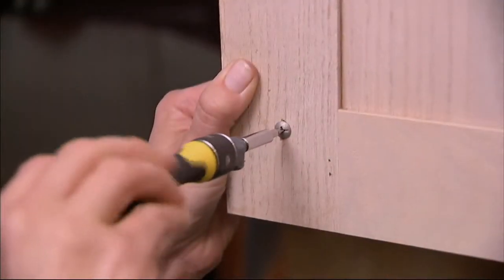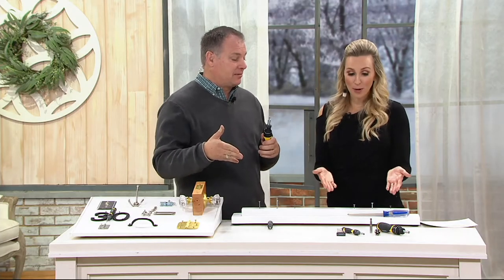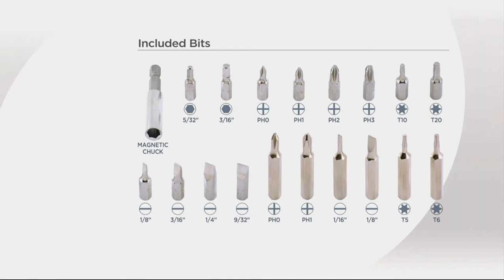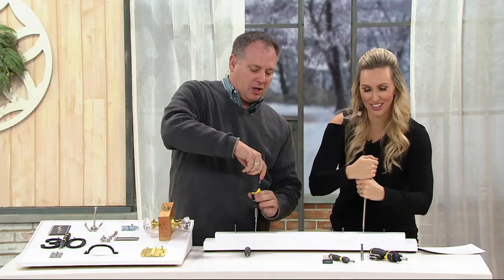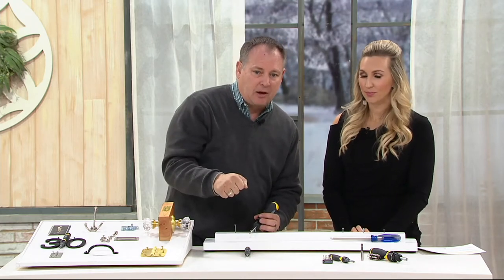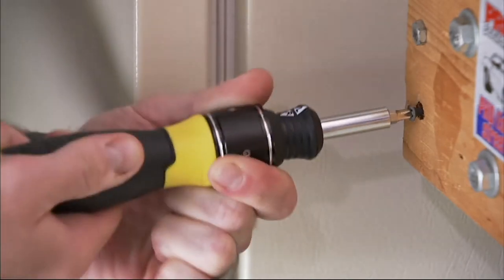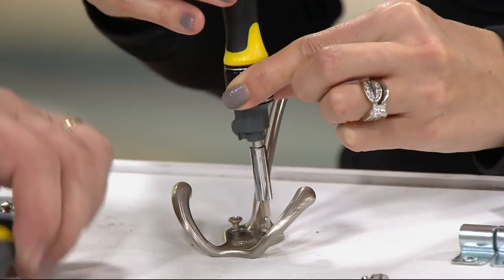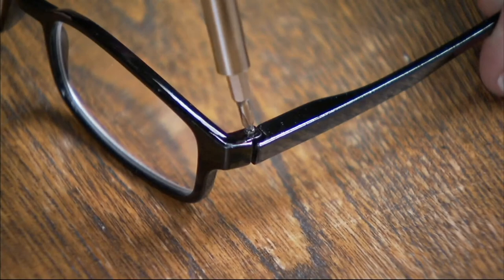General Tools Set of 2 Speed Drive Screwdrivers with 18 bits on QVC